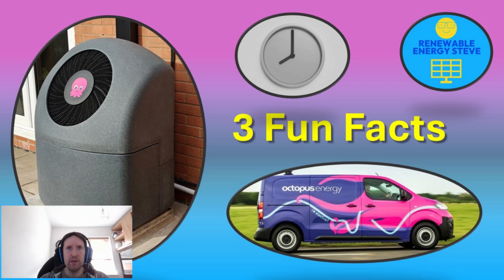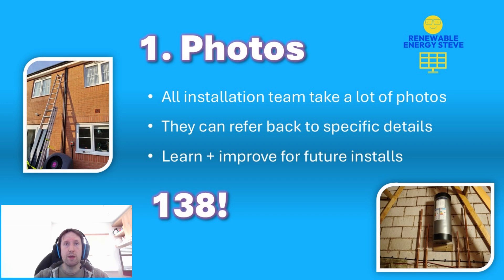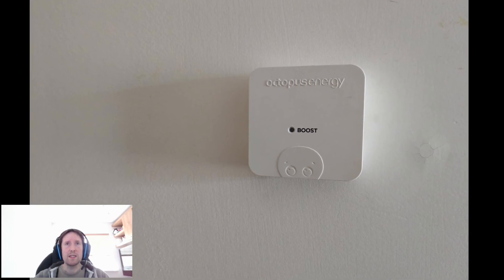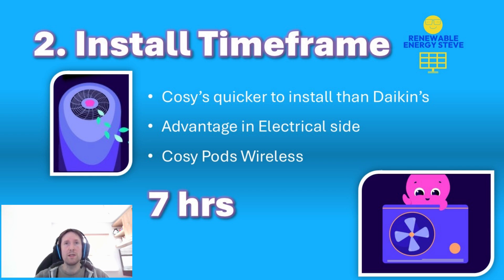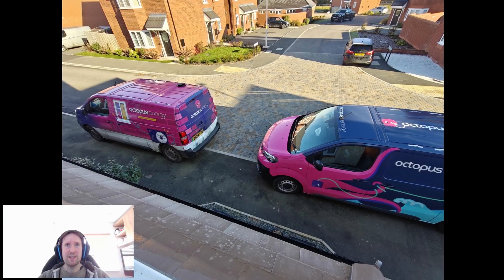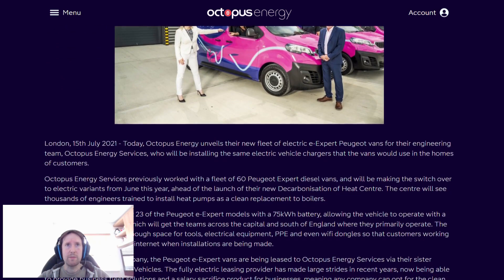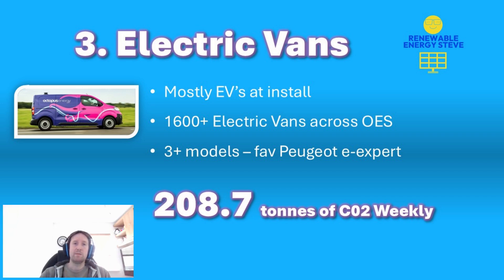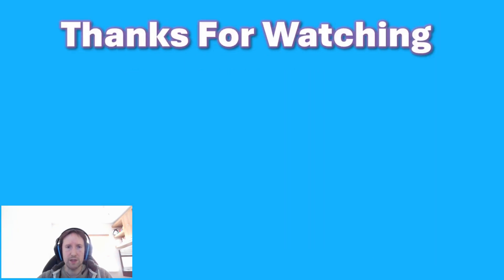Octopus Heat Pump Installs - 3 Fun Facts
Following on from my recent install of a Cosy 6 Heat Pump from Octopus Energy Services I share some interesting insights I found out while talking to the Octopus Energy Services installation team throughout the installation process.  These facts give some insight into the installation process, how it differs from Cosy to Daikin models, and how green philosophy filters down to everyday installs such as mine.

00:00 Intro
00:18 First Fun Fact
01:02 Second Fun Fact
02:35 Third Fun Fact
06:01 Referral code + Outro